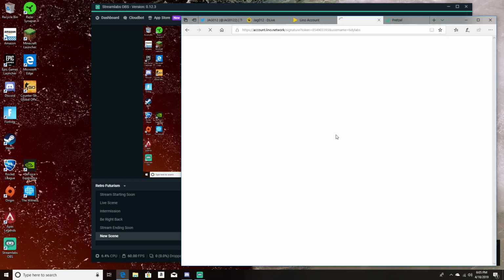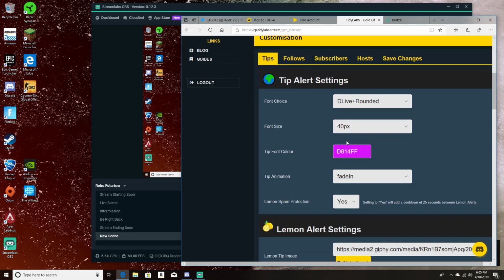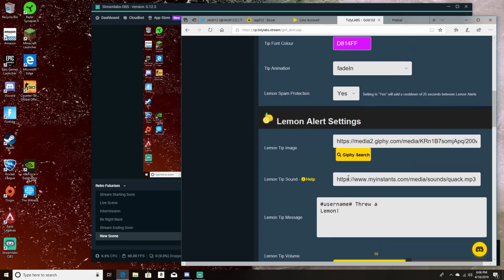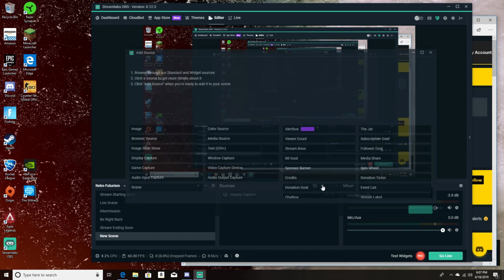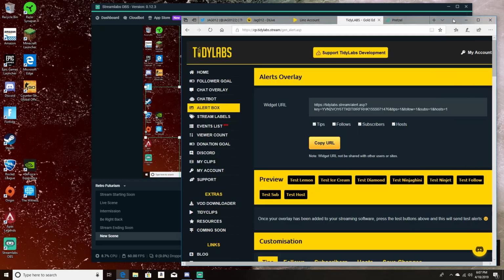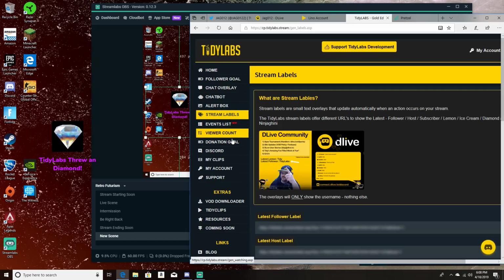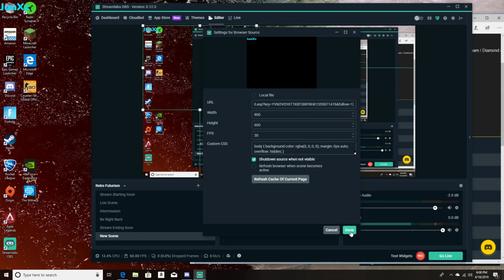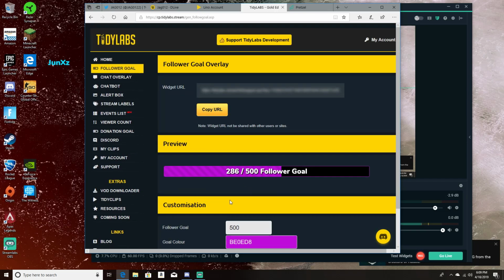How to Use TidyLabs on Stream Labs OBS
Today, I show you how to setup Tidylabs alert box and stream labels for your Stream Labs  stream! I hope it helped you out and that I made it super easy to understand. Did this video help you?